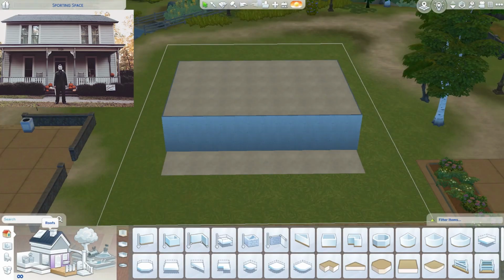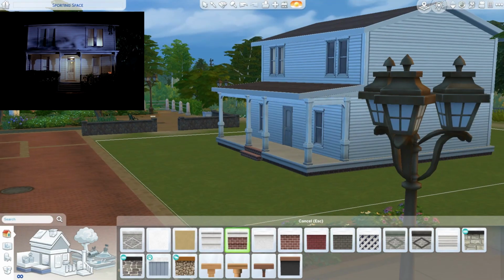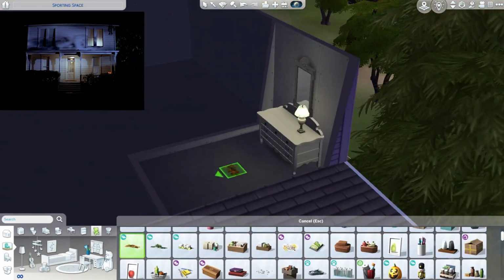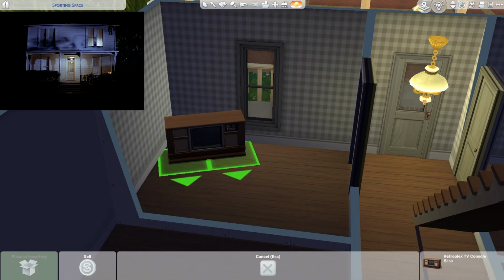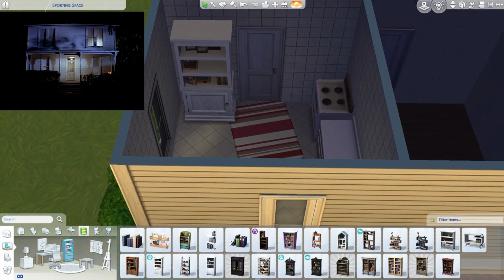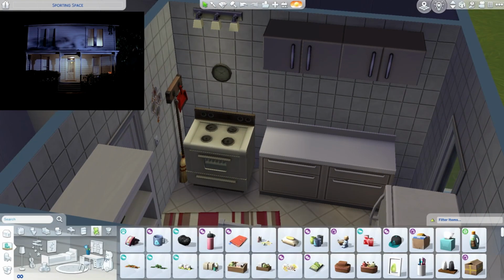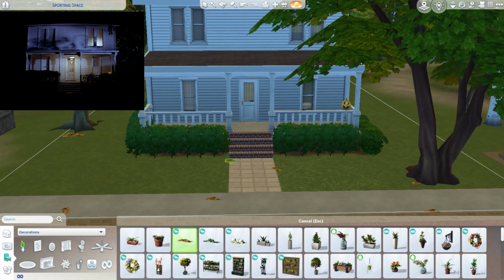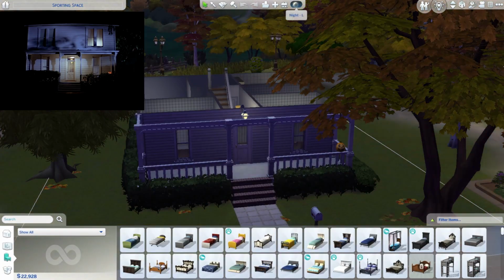I Built The Myers House in The Sims 4 | Speed Build - Halloween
Opening Scene: (R: Restricted - Under 17 requires accompanying parent or guardian.)